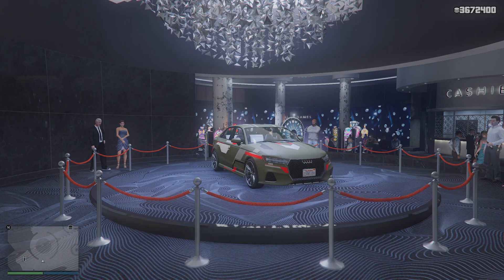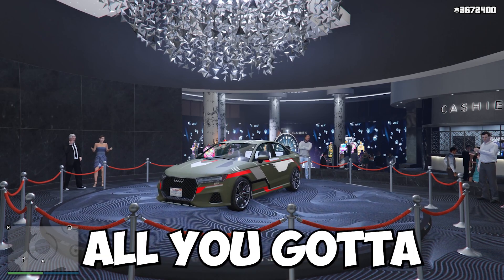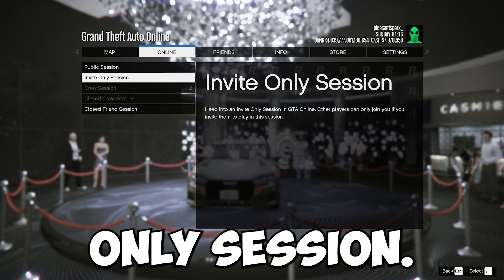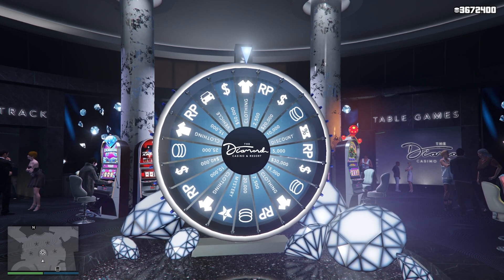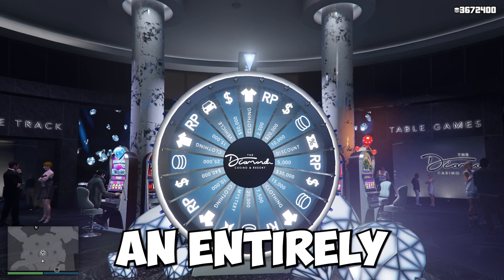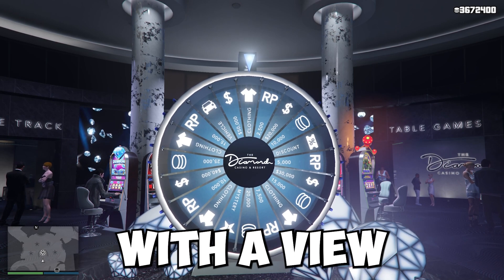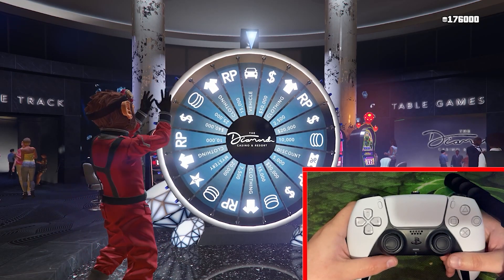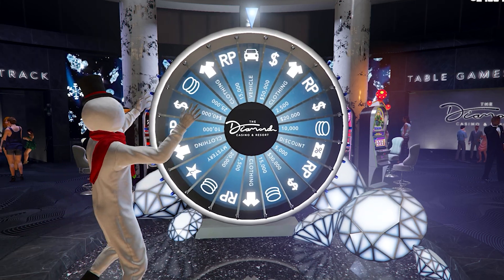*NEW* HOW TO WIN THE PODIUM CAR EVERY SINGLE TIME IN GTA 5 ONLINE 2024| PODIUM WHEEL GLITCH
Are you a fan of Grand Theft Auto 5 online? Then you'll love this simple guide on how to win the podium every single time!

 Much Would Be Greatly Appreciated With A Public Shoutout At The Beginning Of The Next Video In Return

In this video, I'll show you a lucky podium wheel method that you can use to win the podium in every single race in Grand Theft Auto 5 online! This is the simplest and easiest way to win every race! So be sure to watch the video and learn how to win the podium in Grand Theft Auto 5 online!

Vehicle This Week: Ubermacht Obey Tailgater S

0:00 Intro
0:14 Podium Vehicle
0:37 Requirements
2:14 Podium Wheel Method
2:39 If You Lose
3:08 Outro

*SIMPLE* HOW TO WIN THE PODIUM CAR EVERY SINGLE TIME IN GTA 5 ONLINE 2024| LUCKY PODIUM WHEEL METHOD

LLLLLLLILLLLLLLLLLLLLLLLLLLLLLLLLLLLLLLLLLLLLLLLLLLLLLLLLLLLLL